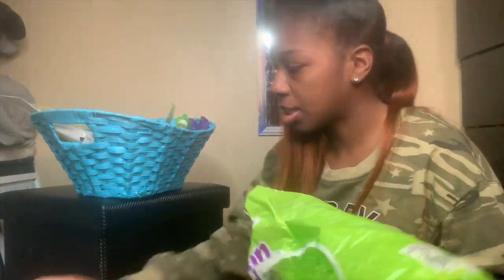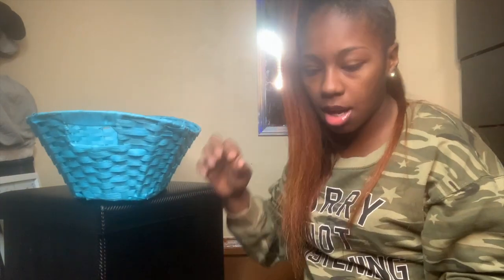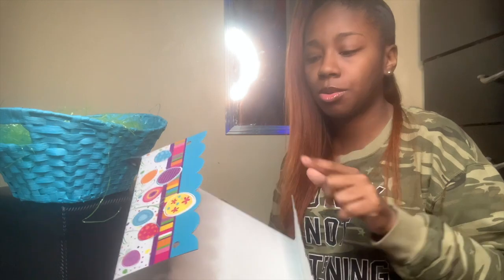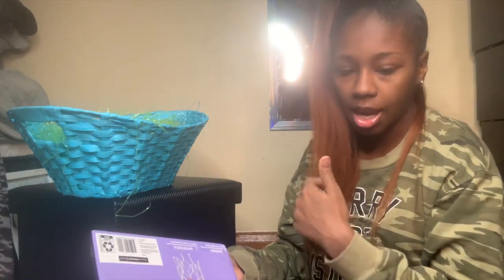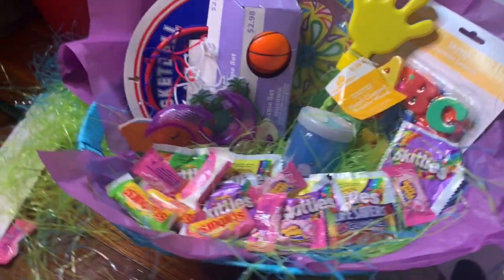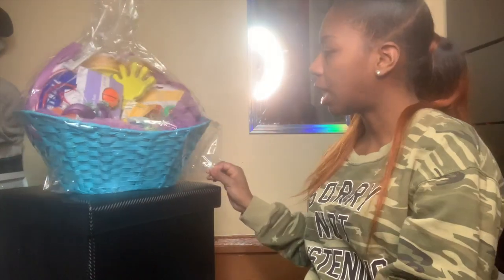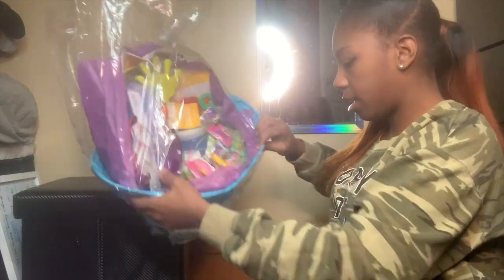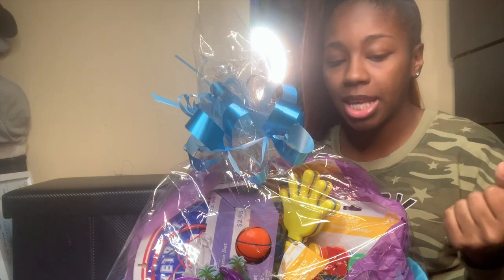I MADE MY SON A EASTER BASKET FOR THE FIRST TIME. HAPPY EASTER!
Hi guy, welcome back to another video. in today's video I made my son an easter basket. hope you guys enjoyed the video.